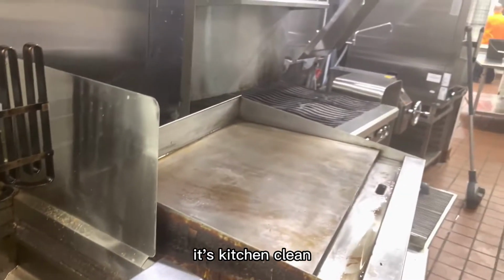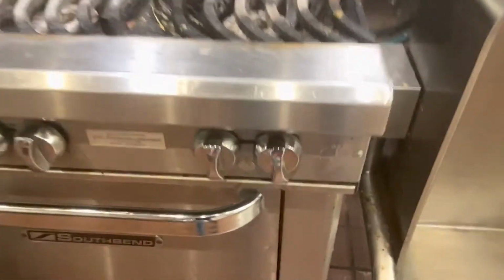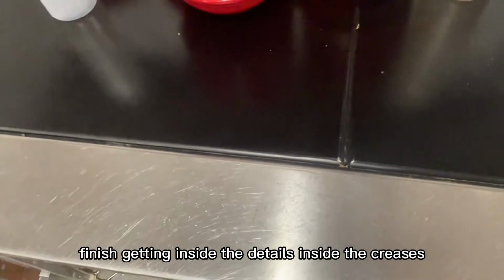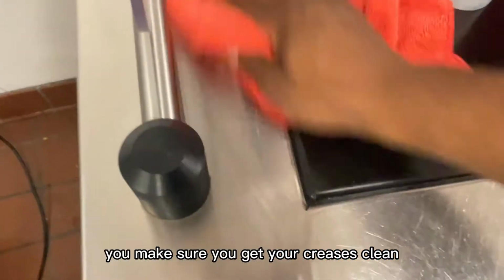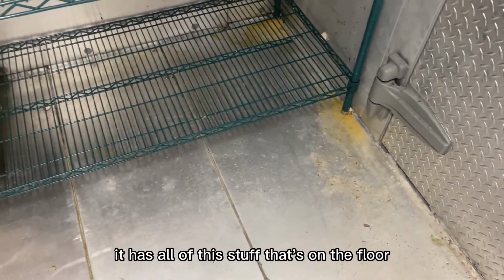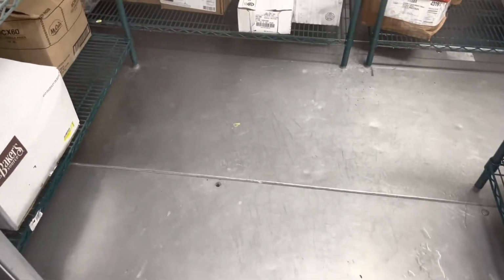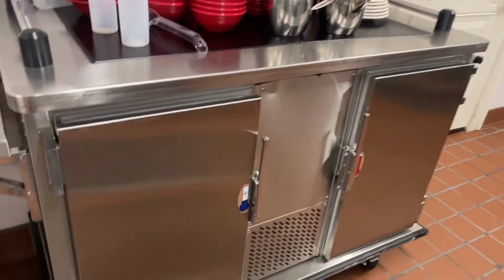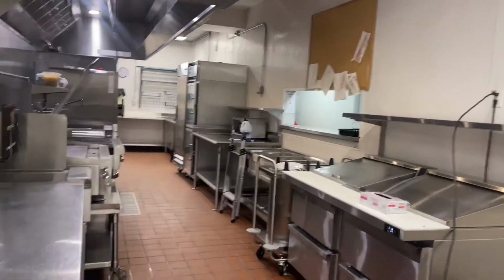FILTHY KITCHEN TRANSPORMATION!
Book us today! 🙋🏻👇🏻
One of the most trusted commercial and residential cleaning companies! ✨